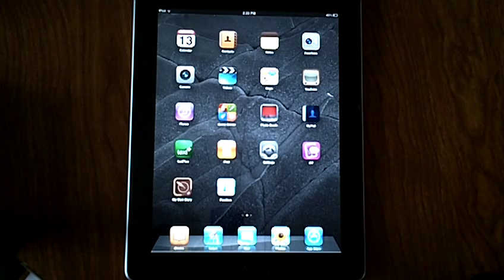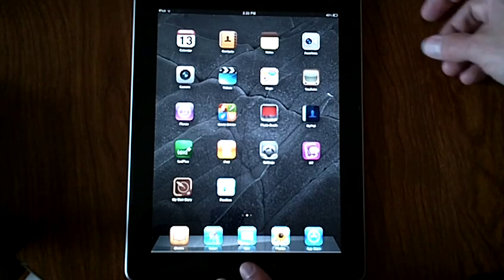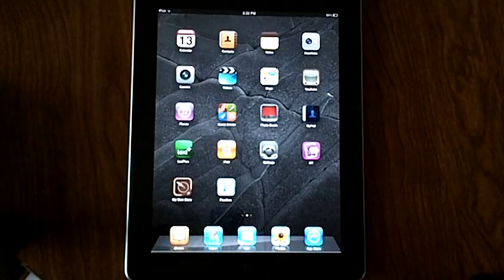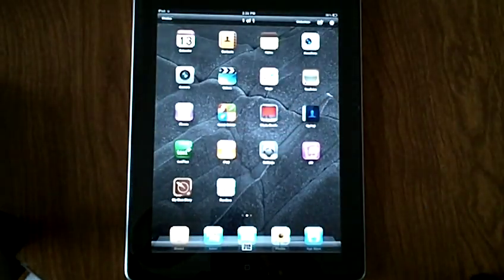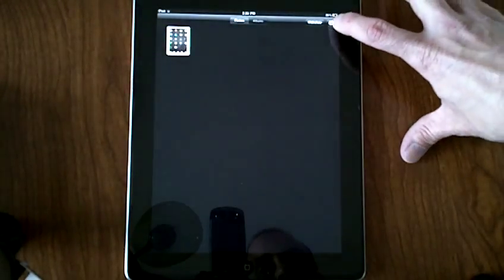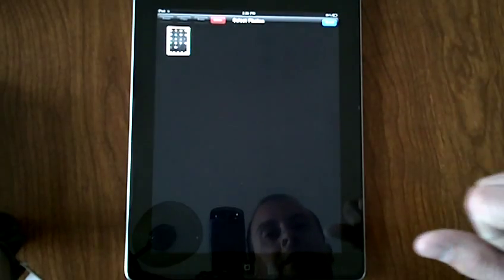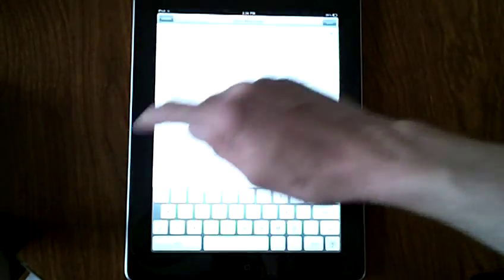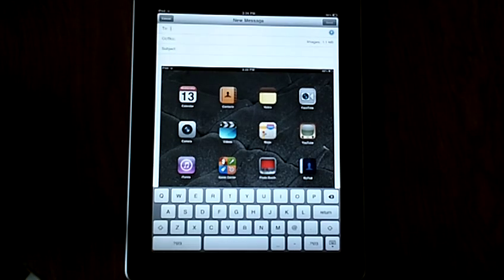Screen Capture Feature for iPad and iPad2 - Doitwithipad.com Tip of the Day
Tip of the day for 4/13/2011 at doitwithipad.com.  Screen capture enables you to take a picture of your iPad's screen at any time and store that picture in photos.  Then, you can copy, paste, print or email it.